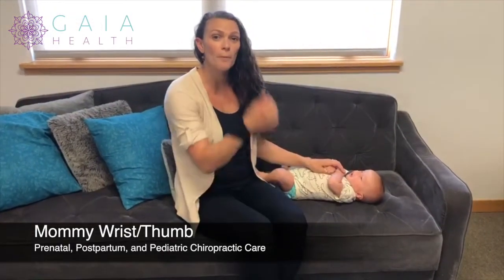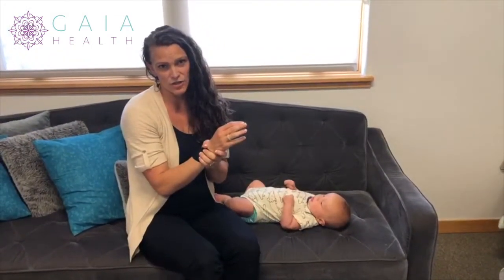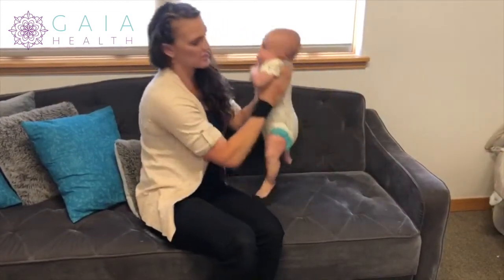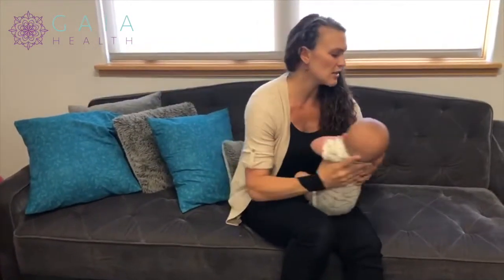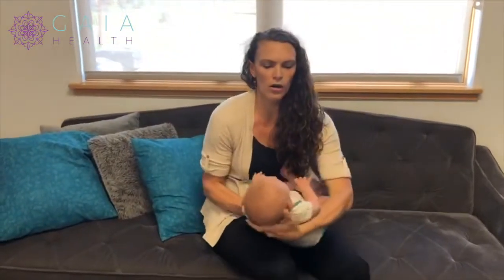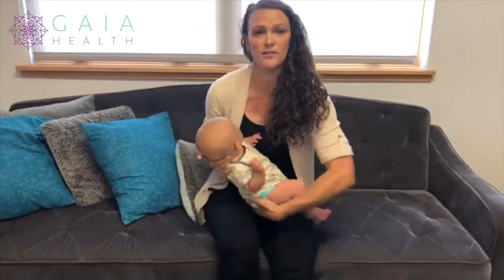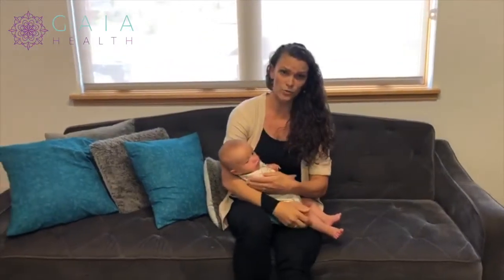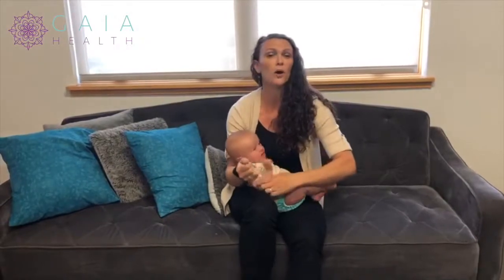Mommy Wrist/Thumb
Videos are instructed by professionals, but expect viewers consult with their providers to see if the movements are right for them. The videos are tailored to educate families in prenatal, postpartum, and pediatric-related issues. The videos are designed to give exercises, stretches, rehab, advice and more for moms and kids.